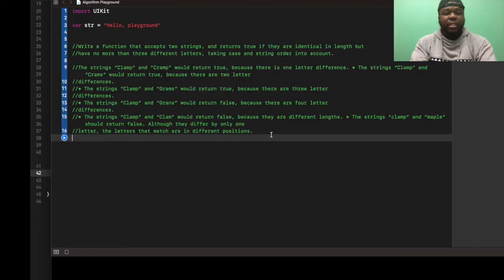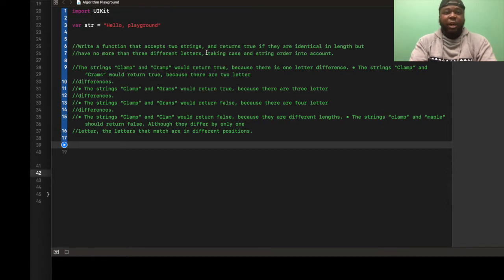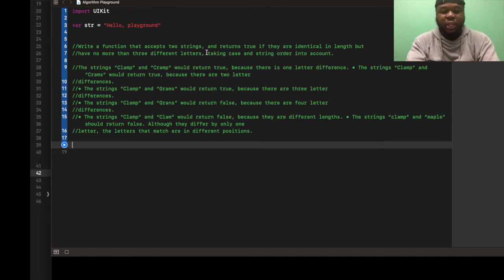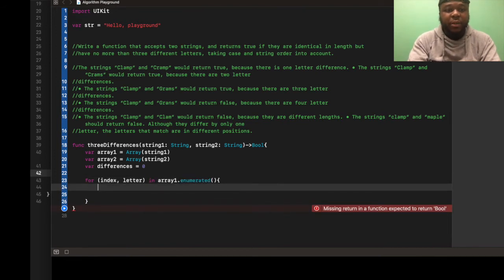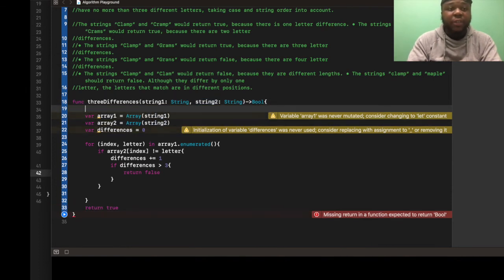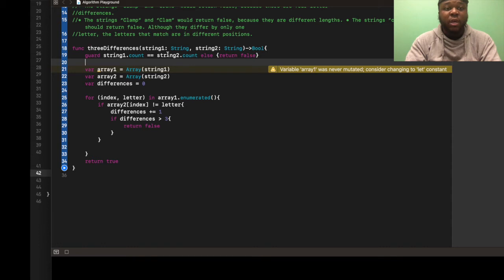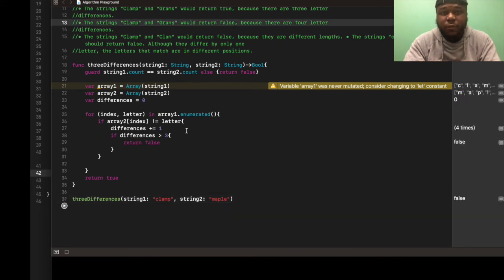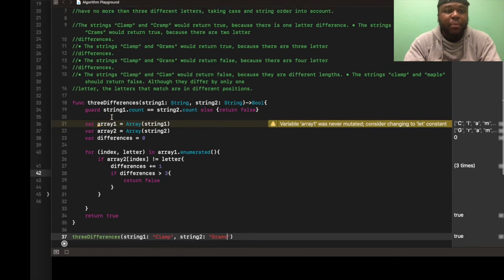Algorithms in Swift : Three Differences Solution (DAY 2)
This problem is the Three Different Letter problem. Our problem question states, "Write a function that accepts two strings, and returns true if they are identical in length but have no more than three different letters, taking case and string order into account". This problem is actually a very straight forward problem but has the mirage of appearing more complex than it actually is. I solved this using Fast Enumeration and index checking which can be considered a Brute force approach. There are other more succinct and sophisticated ways to solve this problem (including a fancy one liner that I have up my sleeve) but this approach appears to be the simplest and clearest approach for people of all levels to understand.